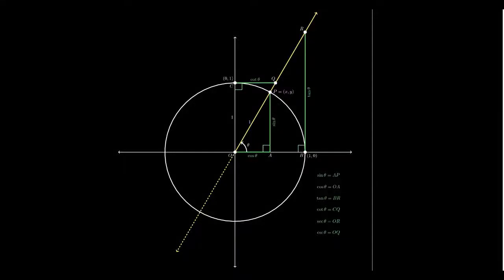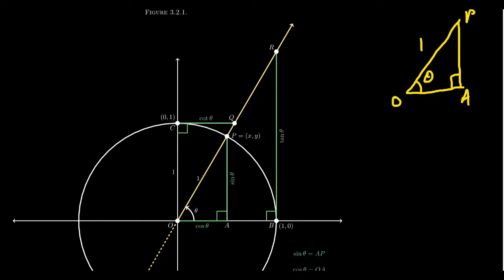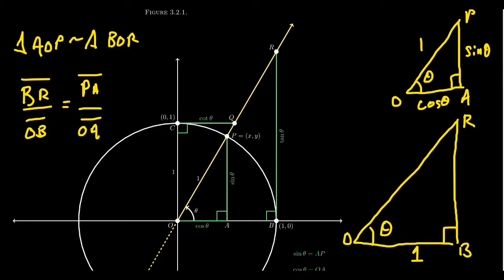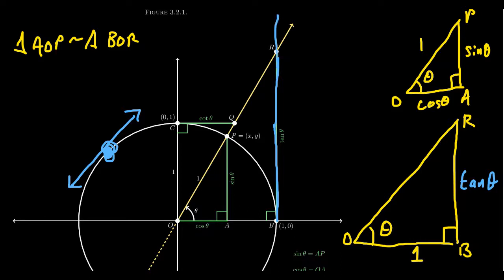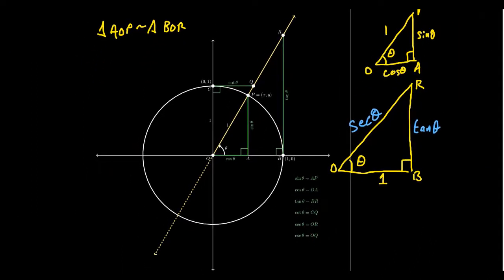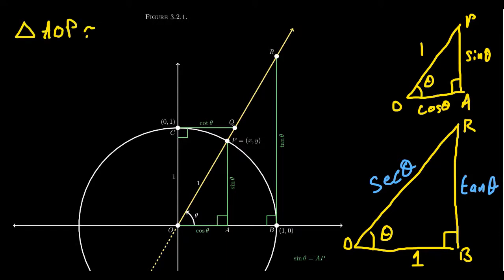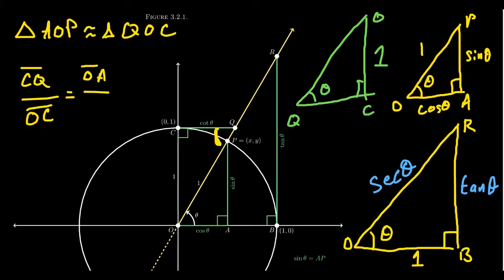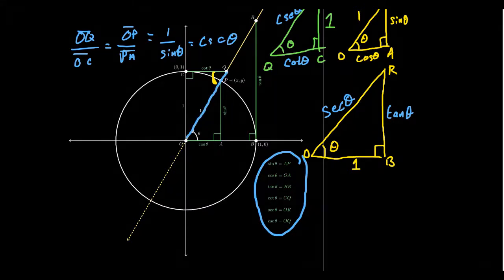Geometric Representations of the Trigonometric Ratios on the Unit Circle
In this video, we discuss the geometric representations of the six trigonometric ratios on the unit circle and explain the origin of their names.

This is lecture 8 (part 3/5) of the lecture series offered by Dr. Andrew Misseldine for the course Math 1060 - Trigonometry at Southern Utah University. A transcript of this lecture can be found at Dr. Misseldine's website or through his Google Drive